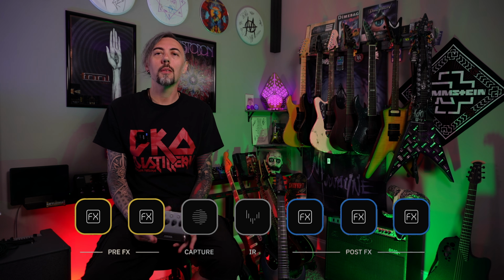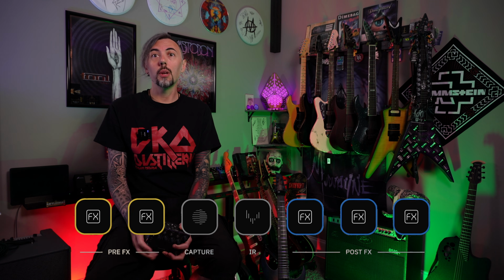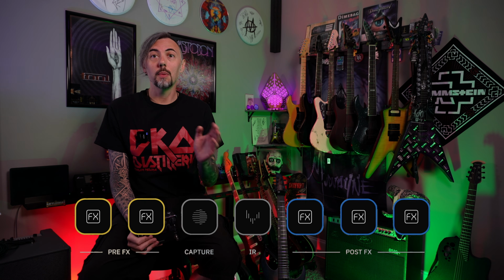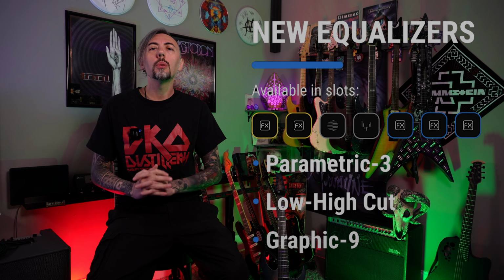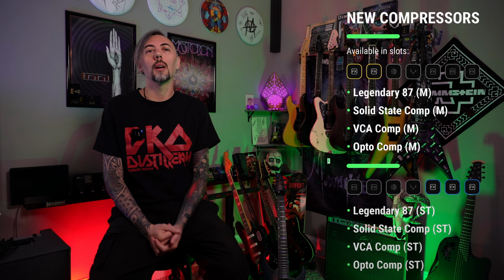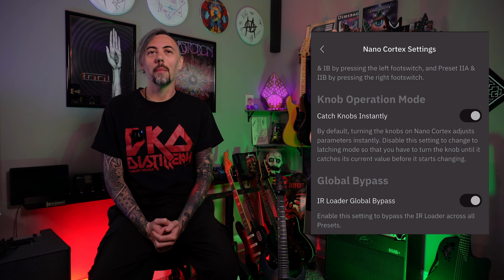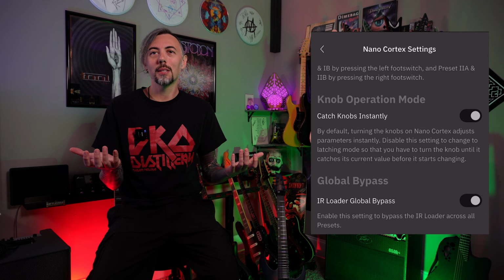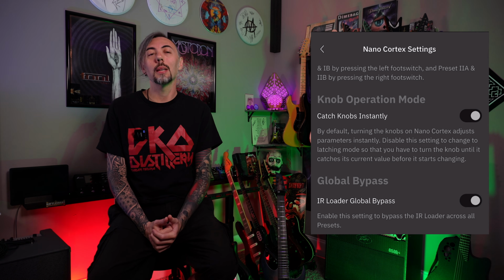New Massive Nano Cortex Update - Soon is Now!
As the title suggests, a new firmware update has been released today for the Nano Cortex by the team at @GaryWrightMusicNeuralDSP (@GaryWrightMusic ).

This video provides a brief overview of the new features and enhancements in the update.

What’s new in 2.0.0:
- 47 new effects and utilities
- Fully customisable Pre and Post Effect Slots
- Built-in input gate - eliminates noise without using a slot
- Global Cab Bypass

Chapters:
0:00 Intro
0:35 Update Overview
1:17 New Effects Overview
1:29 Equalizers
1:37 Utilities
1:55 Compressors
2:14 Wah Voices
2:26 Filters
2:38 Guitar Overdrives
2:43 Bass Guitar Overdrives
2:49 Modulation
3:07 Delays
3:11 Reverbs
3:16 Global IR Bypass
3:44 Outro